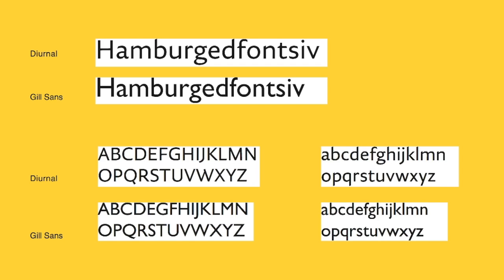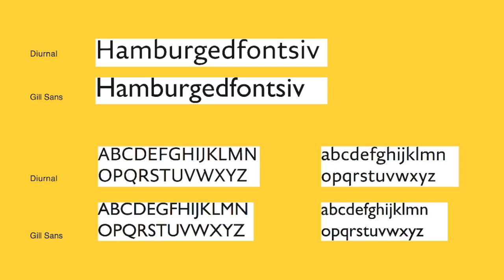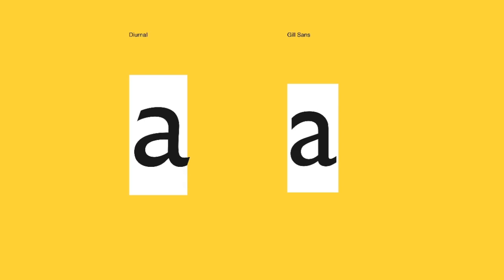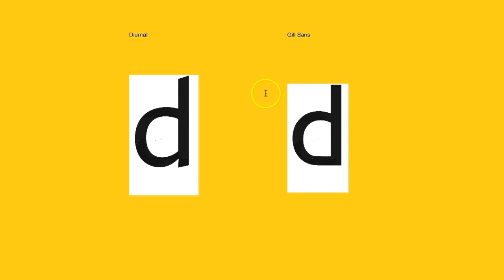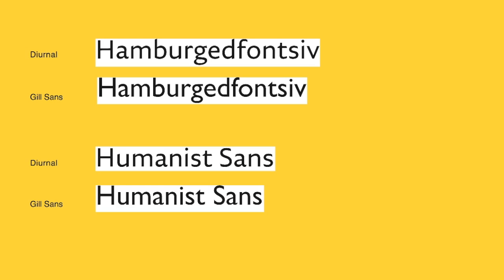Humanist Sans Serif: Fontribute Review of Diurnal and Gill Sans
Each week, TypeThursday founder Thomas Jockin reviews two fonts to reveal the considerations and approaches of different typeface designers. With these discussions, you can expect to gain a deeper appreciation and understanding of typography.

This week, Thomas discusses the typographic nuances of Diurnal from Typotheque and Gill Sans from Monotype